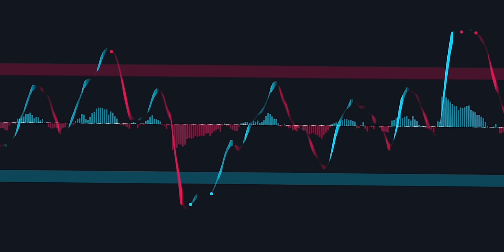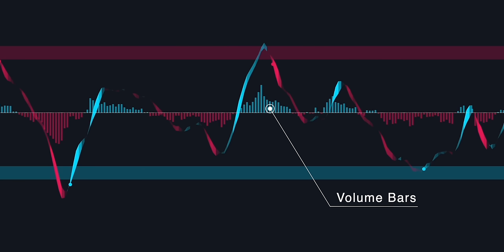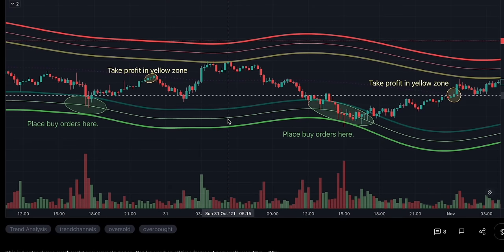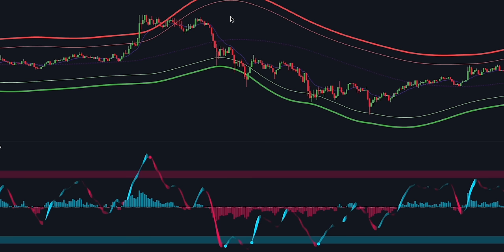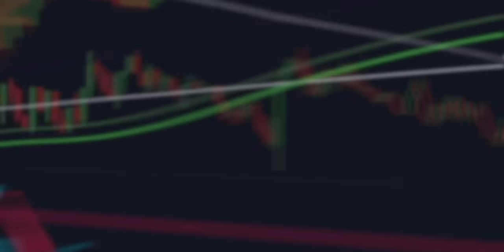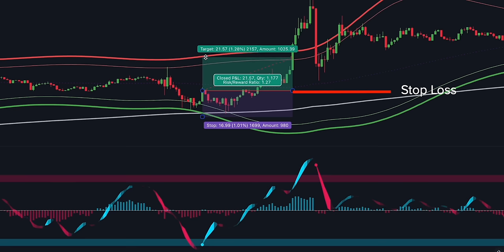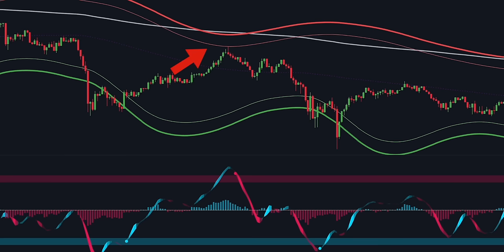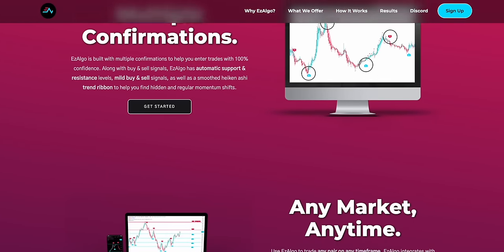This Premium Indicator Is 10x Better Than RSI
The strategy works best on 3 and 5 minutes timeframes. This video is about EzAlgo indicators. I teach how to build a highly accurate scalping trading strategy for cryptocurrencies. This trading algorithm gives highly accurate buy and sell signals.